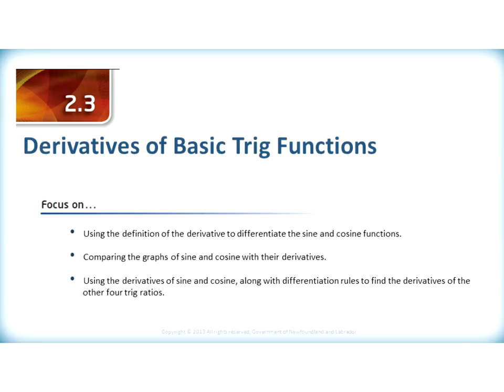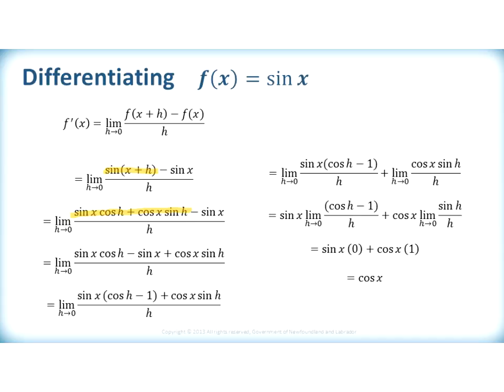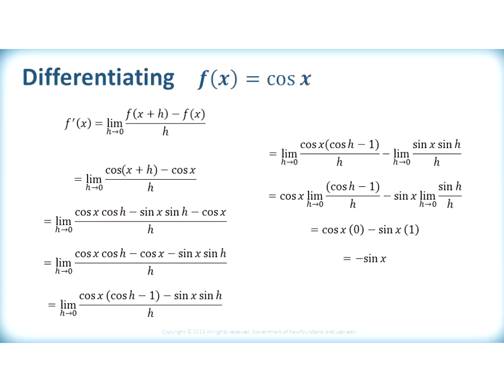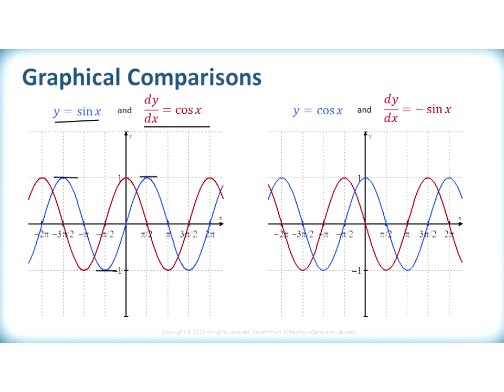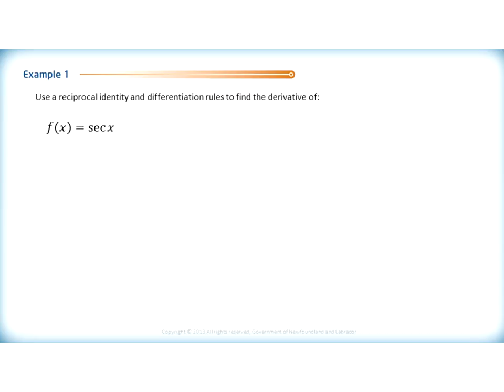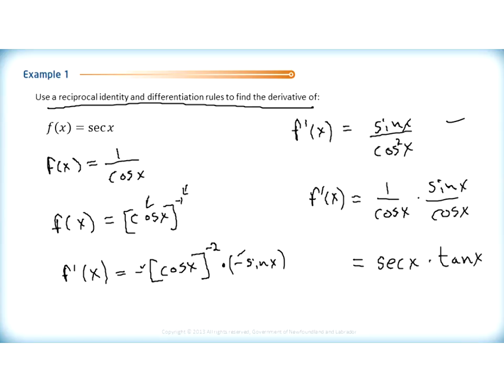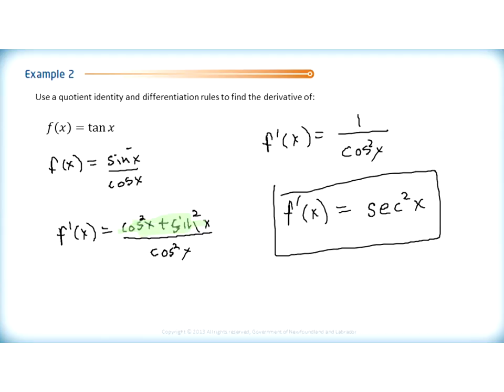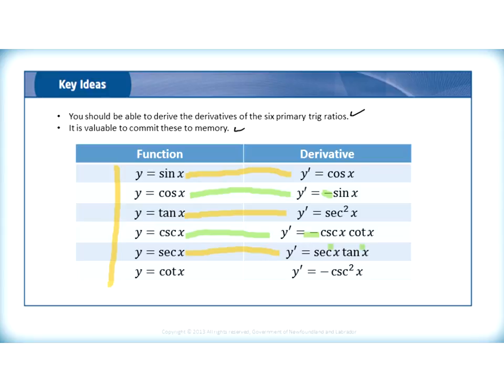MA3208 U6 2 1 Derivatives of Trigonometric Functions